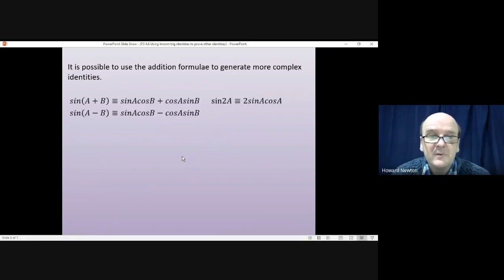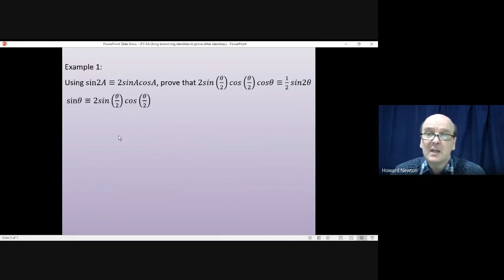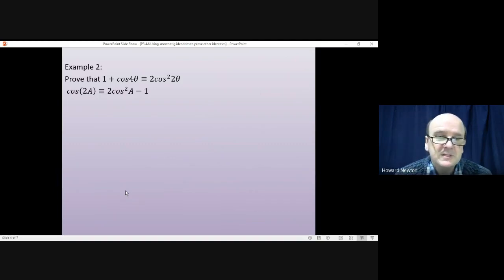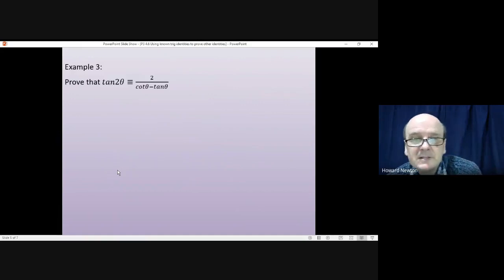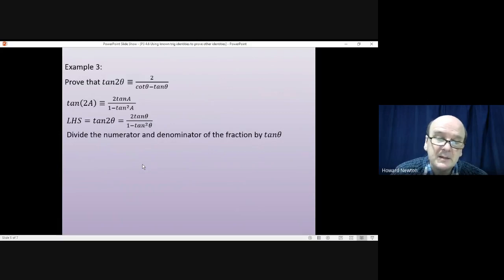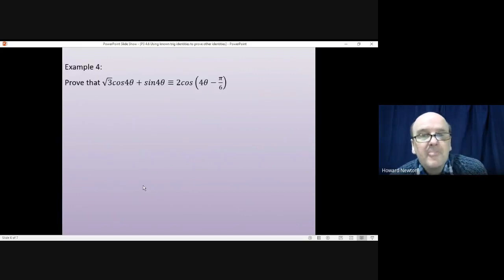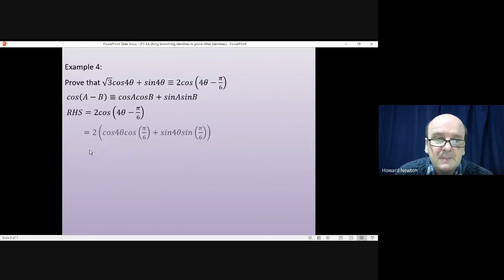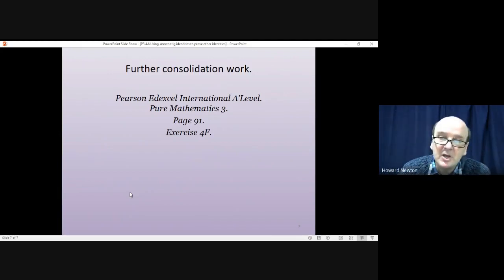4.6 Using trigonometric identities to prove more complex identities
Edexcel International A'Level Mathematics. Pure mathematics 3. Chapter 4. 4.6 Using trigonometric identities to prove more complex identities